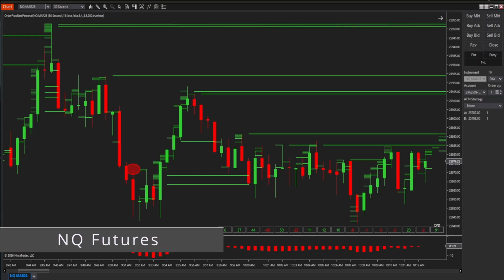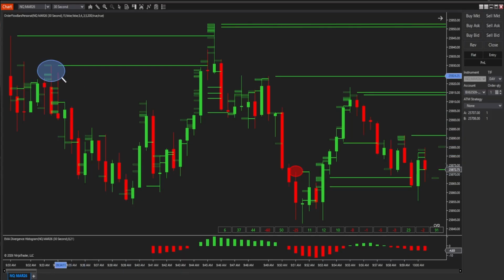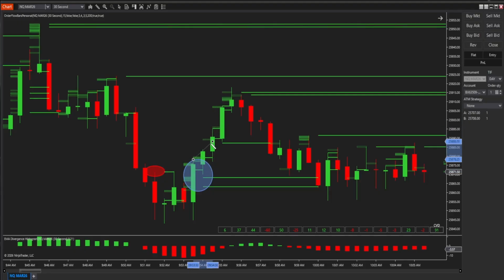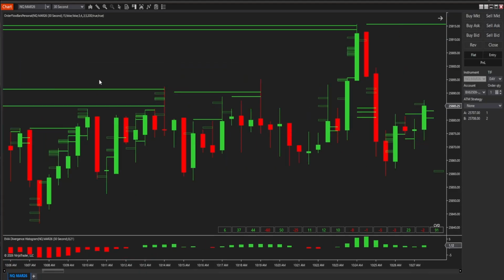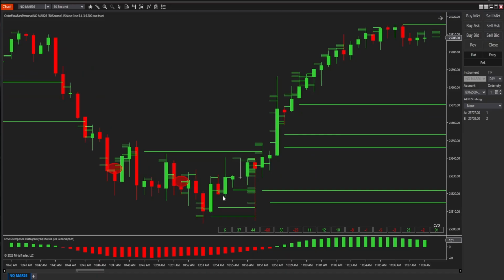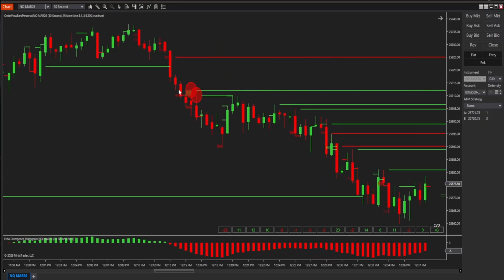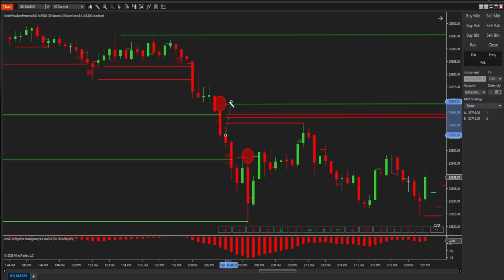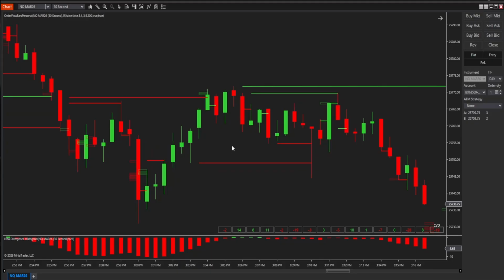OrderFlowBars 01 15 26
Going over my new custom order flow indicator for Ninja Trader 8. I will be live streaming soon.